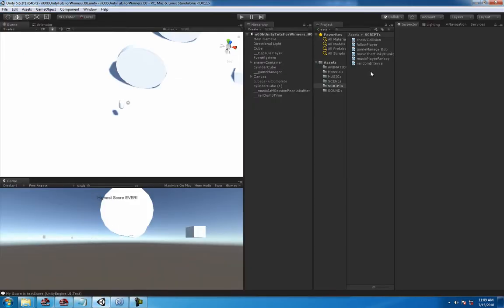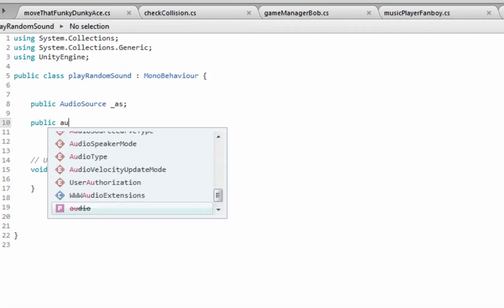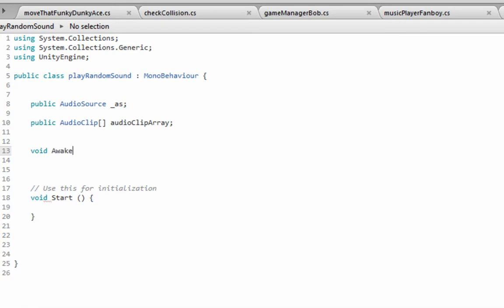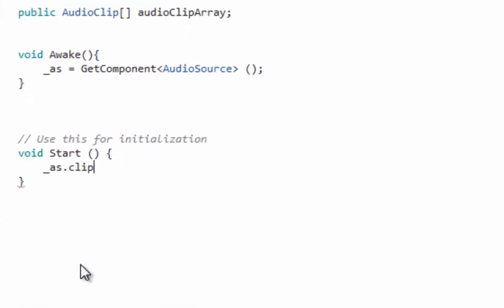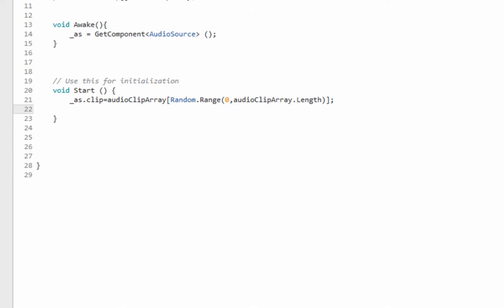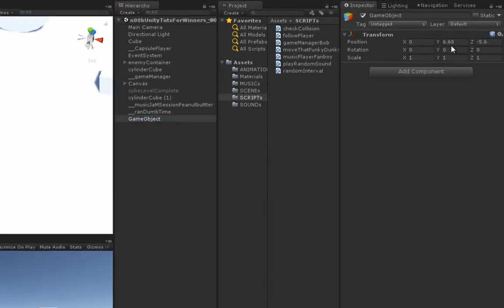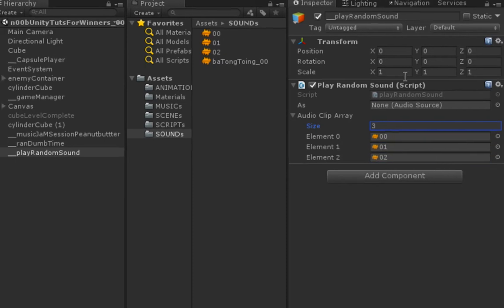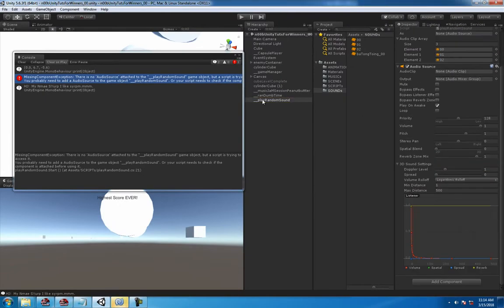How to Play a Random AudioClip from an Array in C#? | Easy Unity Beginner Tutorial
Create New Script.  Write Two New Variables for AudioSource and AudioClip.  Cache AudioSource.  Write a Function to Play Random Sound using Random.Range Function.

Happy Coding!